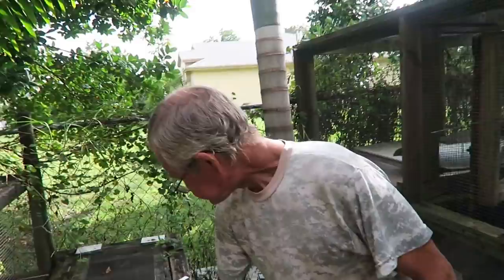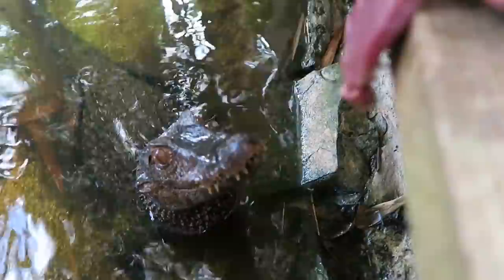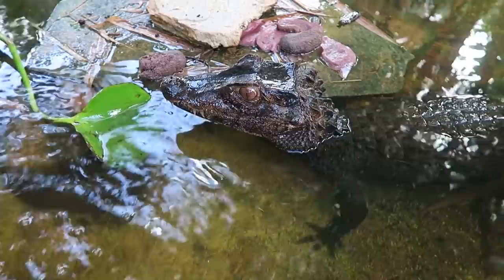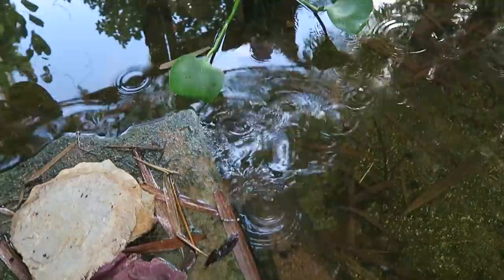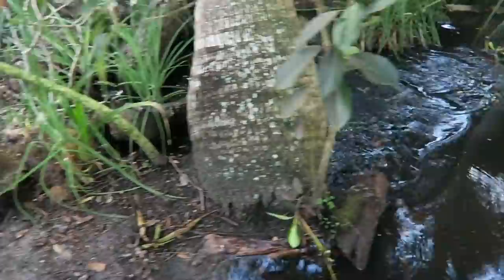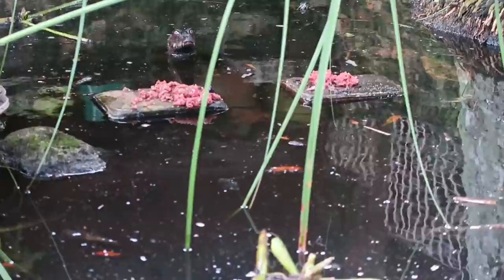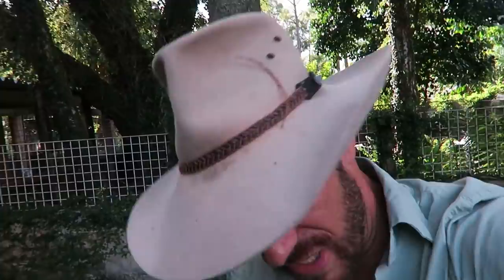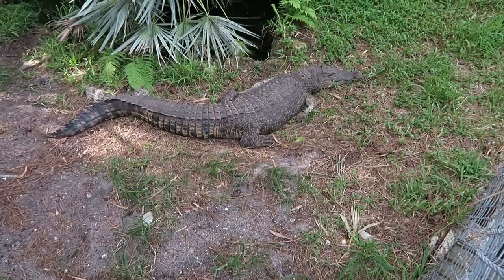World's SMALLEST Crocodilian at Fred's House!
We call Fred's place crocodile corner for good reason; it's filled w crocs! american & nile crocodiles, spectacled & smooth fronted caiman, and the world's smallest crocodilian; the dwarf caiman!

This Kamp shout out goes to Kenneth A Buteau III, Rainie Parker, Adriene Pickle, Charles Elders, Ms. Alix Leah McMurray, Kristin McIntosh, Ethan Bradford, Oliver Cooper, Brannon Vidmar, Priscilla Ang, Jerrod Kinsey, Cole Wilborn, Anastasia, Eric Mendoza, Payton Wilder Wells, Eric Gallagher, Kim Watkin, Ross Parnagian, Kiley Timmins & Emma See!